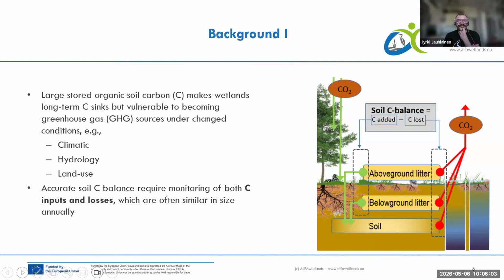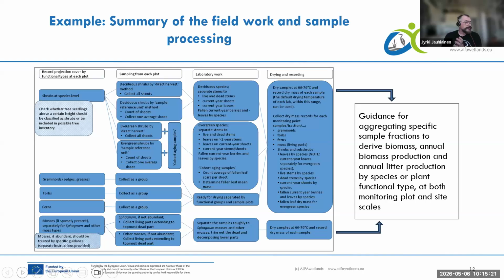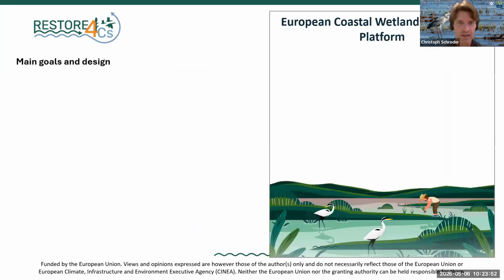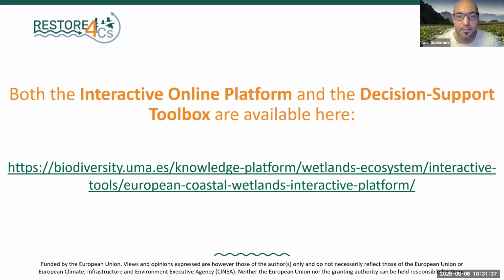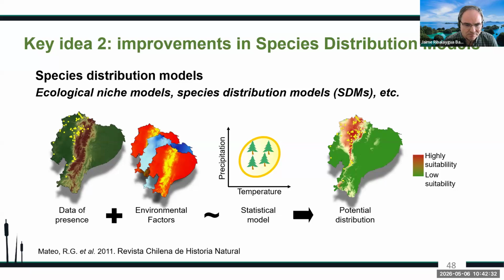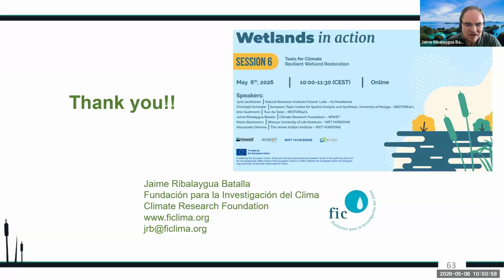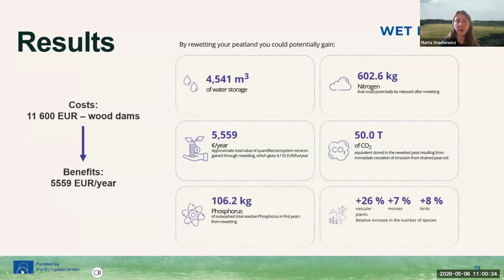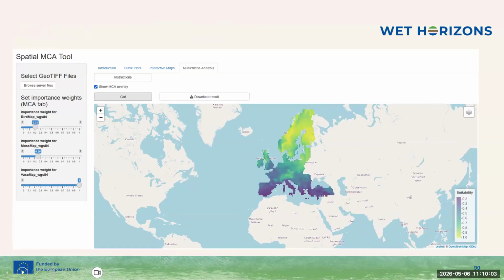Webinar 6. Tools for Climate-Resilient Wetland Restoration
The Webinar 6 "Tools for Climate-Resilient Wetland Restoration" is featuring presentations:
- From Leaves to Litter: Measuring Aboveground Carbon Inputs and Losses in Wetland Soils – Jyrki Jauhiainen (ALFAwetlands)
- Interactive Platform and Toolbox – Christoph Schröder and Anis Guelmami (RESTORE4Cs)
- Improving the information available for the management of natural areas and ecological restoration to make them resilient to climate change – Dr Jaime Ribalaygua Batalla (REWET)
- GServiPeat decision support tool / app for visualising spatial data products – Marta Stachowicz and Alessandro Gimona (WET HORIZONS).

The event also includes focused and very informative Q&A session!